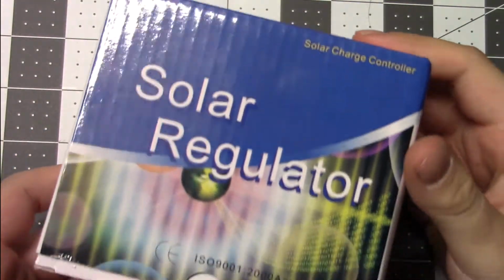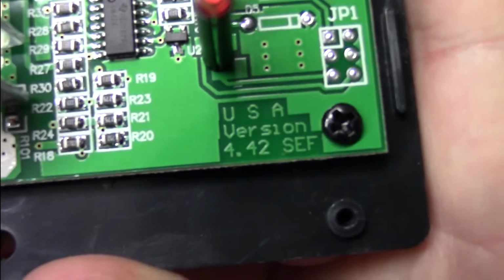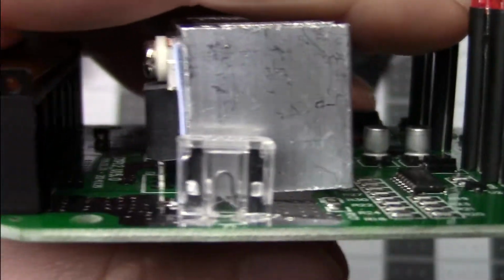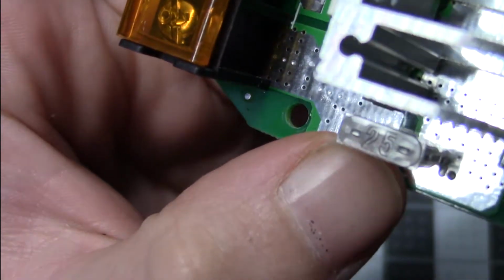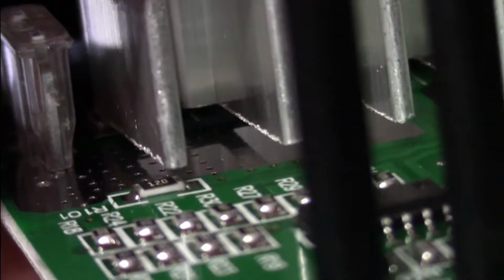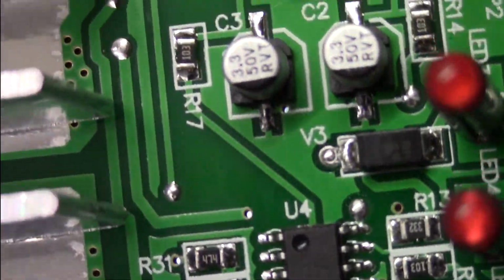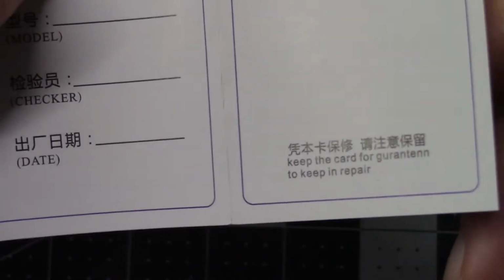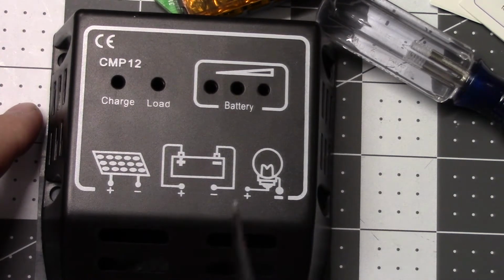Anself 20A 12V/24V Solar Charge Controller Teardown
Anself 20A 12V/24V Solar Charge Controller Solar Panel Battery Regulator Safe Protection
Model: CMP12-20A